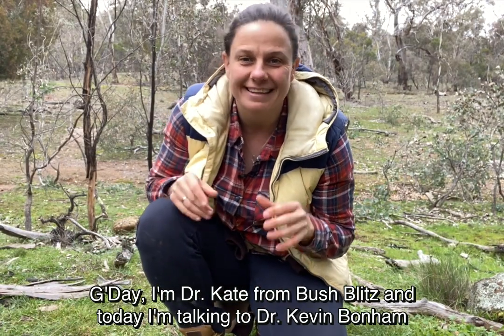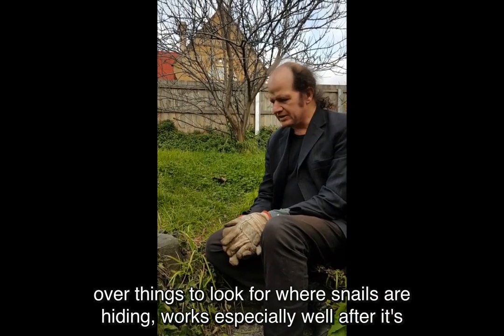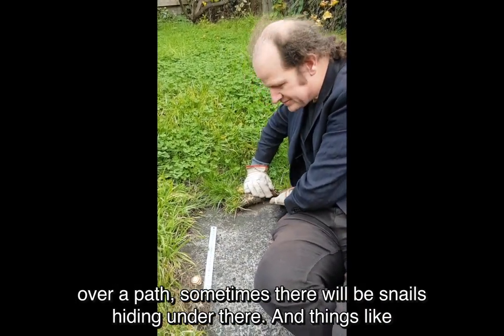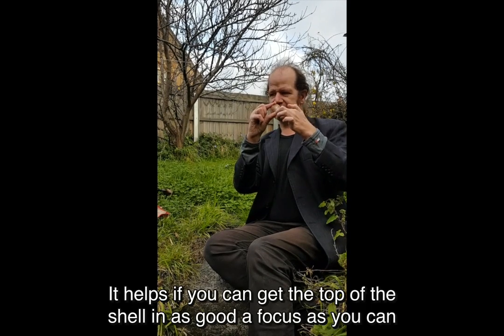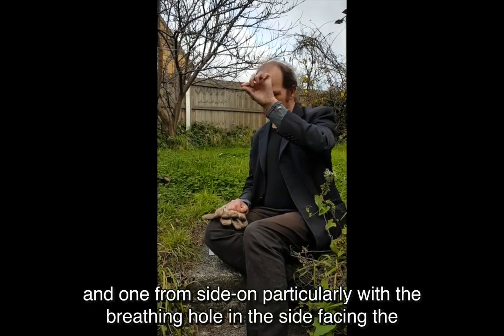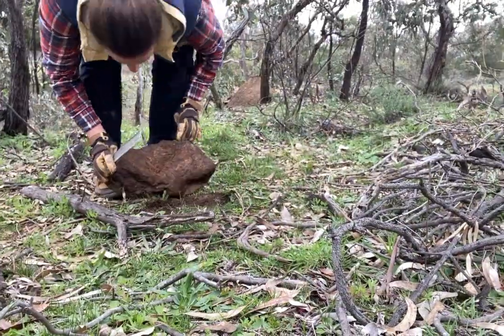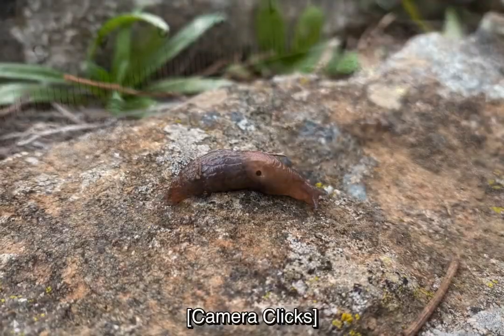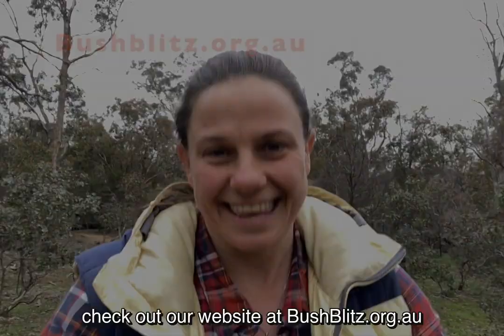Snails and Slugs Backyard Species Discovery – a virtual, citizen science Bush Blitz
Dr. Kate chats to Dr. Kevin Bonham about how to find Snails and Slugs in your backyard or surrounding areas.

Bush Blitz is Australia’s largest species discovery project—we help scientists document Australia’s vast biodiversity by organising expeditions to remote locations. Due to COVID-19, Bush Blitz expeditions are on hold and, with many of us looking for fun things to do at home, Bush Blitz has organised a virtual expedition that everyone can join! While we can’t promise you’ll find a new species, you will discover some amazing plants and animals living in your own backyard, contribute valuable data to Australia’s official databases and become a citizen scientist.

In a nutshell, we want you to photograph or record organisms in your local area and show us what you’ve found then our scientists will help identify your discoveries.
1. Record your observations:
         - Look around your house, garden or other local area for an organism you’d like to know the name of—perhaps you think it is special or you just want to share what you’ve found with others. It can be anything that is/was living e.g. an insect, spider, frog, plant, fungus, lichen, or even an animal footprint or bone. It must be living in the wild (not a pet or something you planted) but can be an introduced species like a fox or a weed.
       - Take a photo, video or sound recording of the organism, noting the date, time and location (if this isn’t automatically recorded by your device). You can also use photos you’ve taken previously if you remember when and where they were taken.

2. Show us what you’ve found:
- Post your favourite photo/s on our Facebook or Instagram channels. Make sure you include the hash tag speciesdiscovery and tag us @bushblitz, and don’t forget to give your location (region or nearest town) to help with identification.
       - Join the Backyard Species Discovery project. Under the Community tab, go to Projects and search for ‘Backyard Species Discovery’. At the top right of our ‘About’ information click on the ‘Join’ button.
       - Upload your photos to iNaturalist. Click Upload, drag or drop your image, and enter details for Species name, Date and Location. Your observation will be identified more quickly if you can narrow down what you think it is e.g. plant, lizard etc. Add your observation to the Backyard Species Discovery project. This means that our Bush Blitz team and scientists will be able to see what you’ve found.